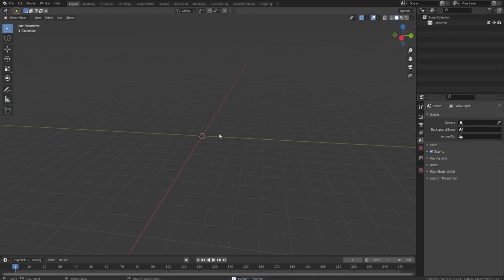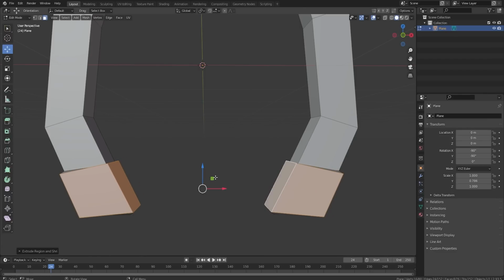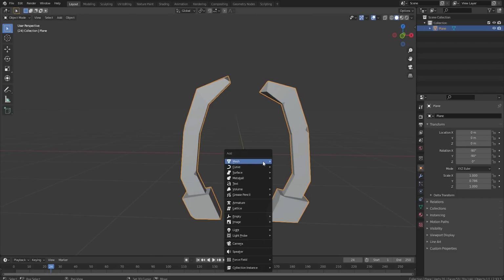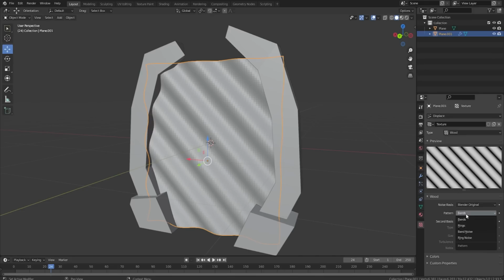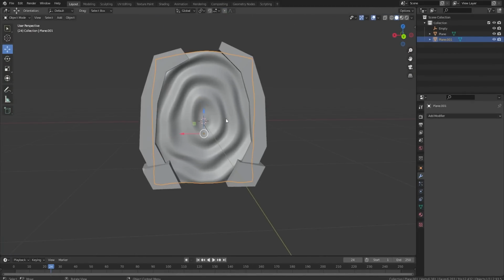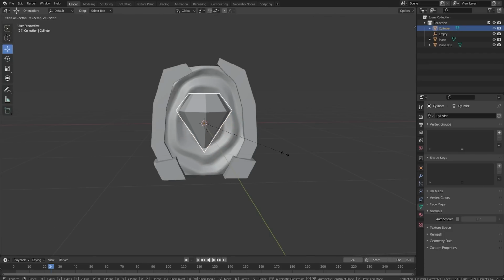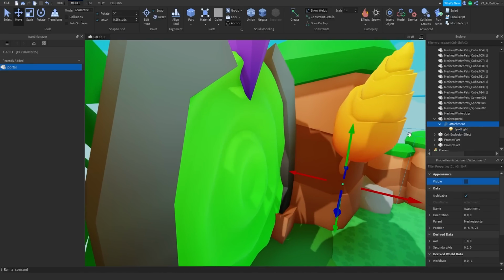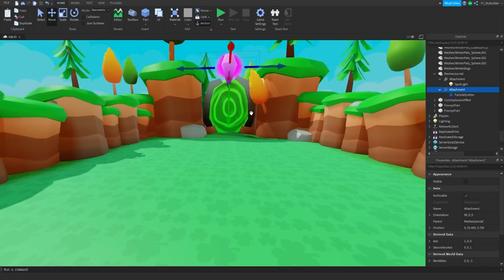How to Make INSANE Portals... (Roblox)